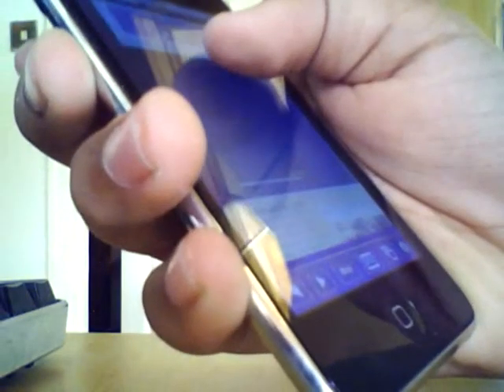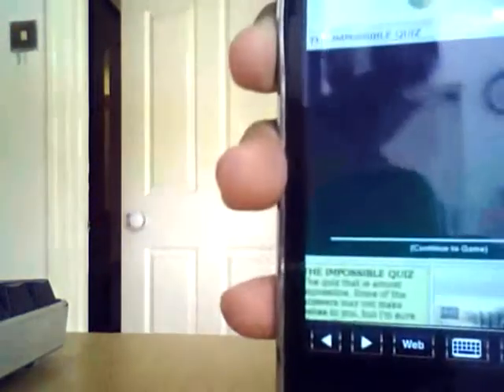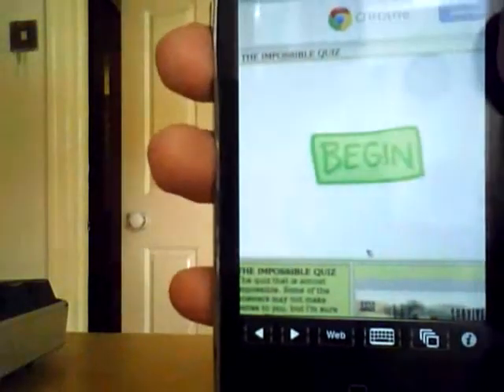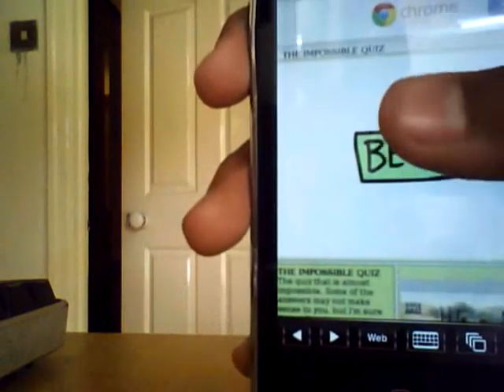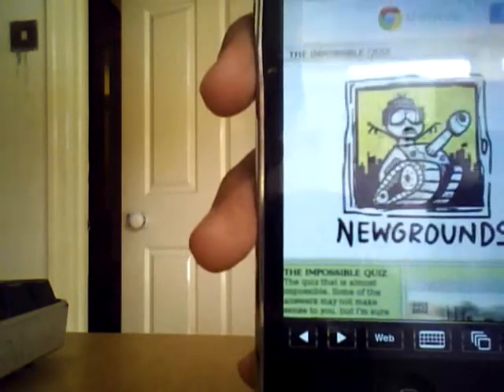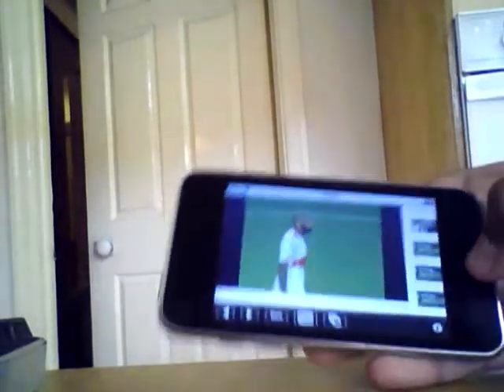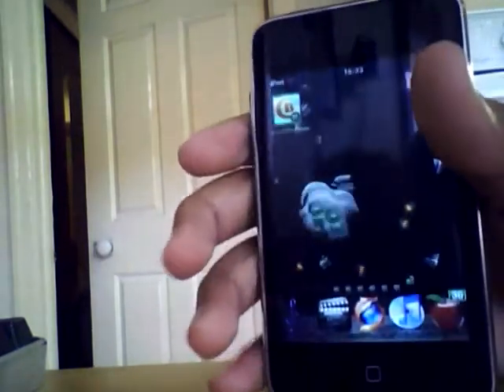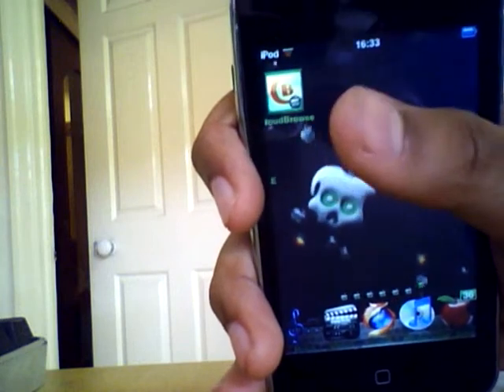How To Get Flash Player On iPhone or iPod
This is how to get Flash Player on your iDevice.
The app which I show you in the video is called ''Cloud Browse''.
It costs $3.99 in the app store or if you've jailbroken your iPhone or iPod you can get it for free with Installous. This app looks especially good on an iPad because you can see the websites in full screen.